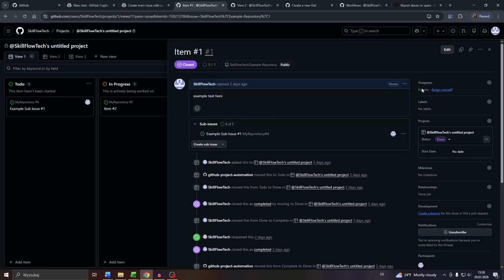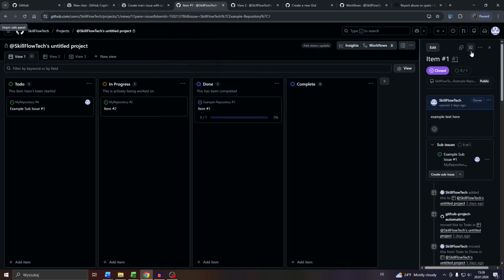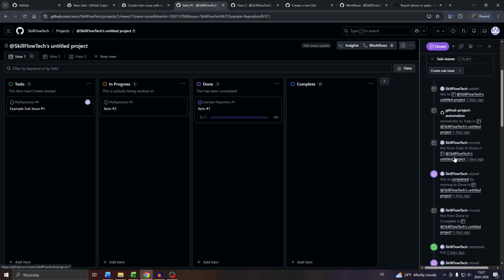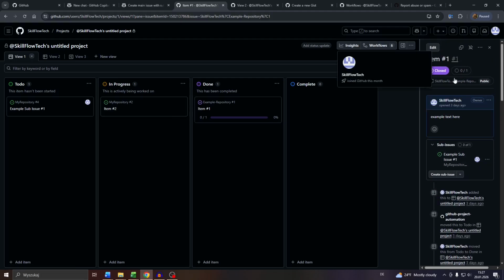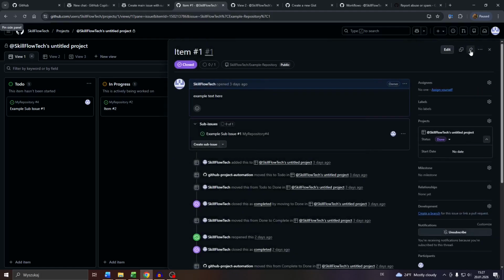How to Pin Issue on Github — Step by Step GitHub Tutorial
In this tech tutorial we explain how to pin an issue on GitHub so it stays visible at the top of your project.

If you're interested in learning more about how to use Github, you may learn how to archive issues on GitHub, too, in this tutorial